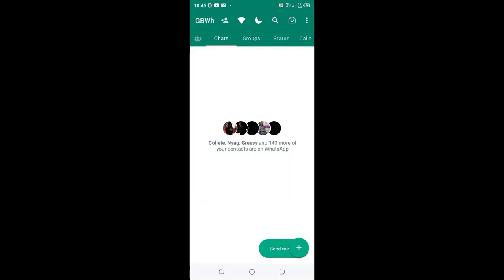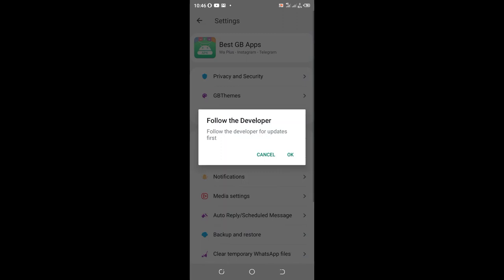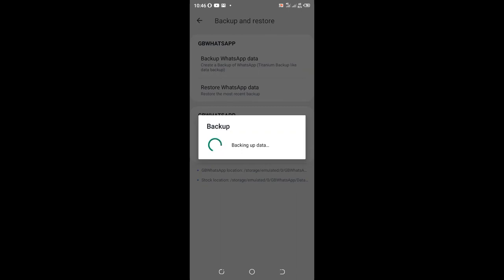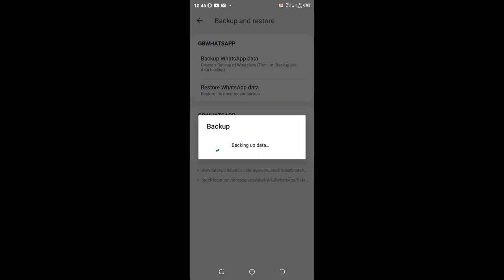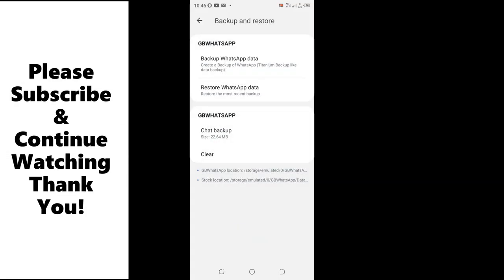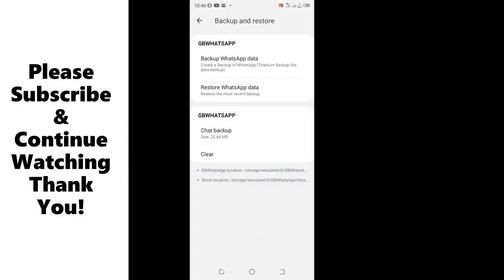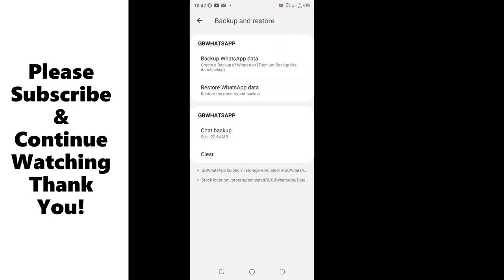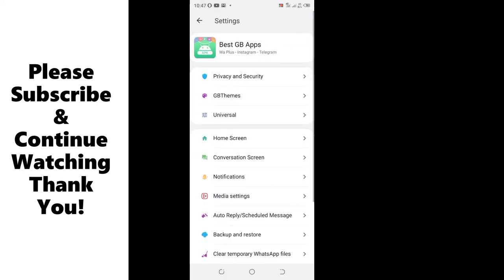Backup & Restore Old Data GB WhatsApp||GB WhatsApp Old Chat Backup Latest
In this video I will show you how to restore your GB WhatsApp Old Chats whether that is one month old or 10 years old but you can still that data very easily without google drive.